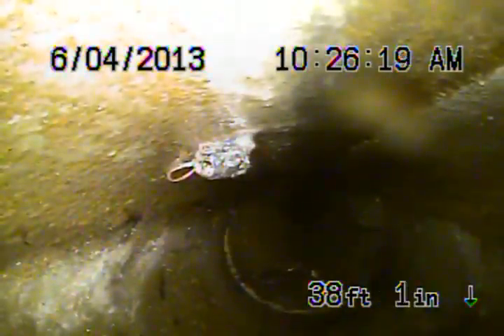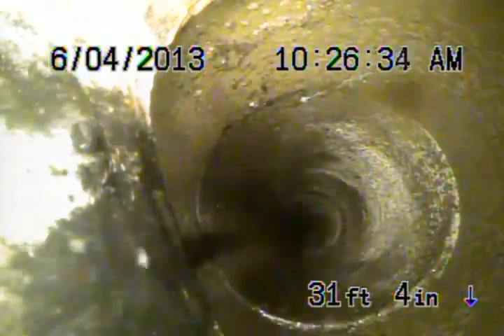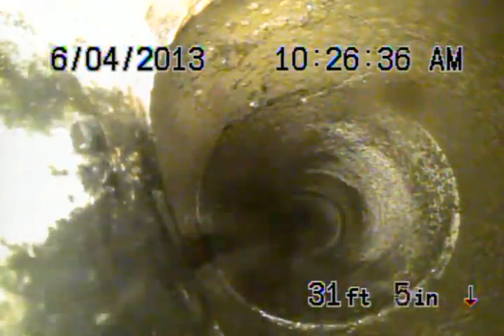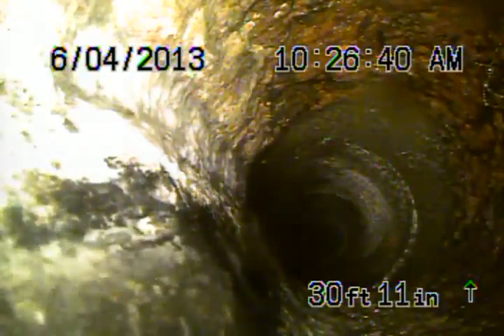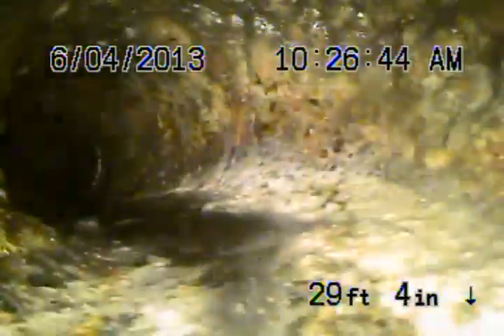8839 key st LA